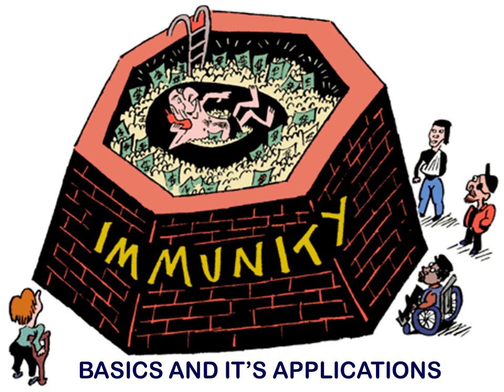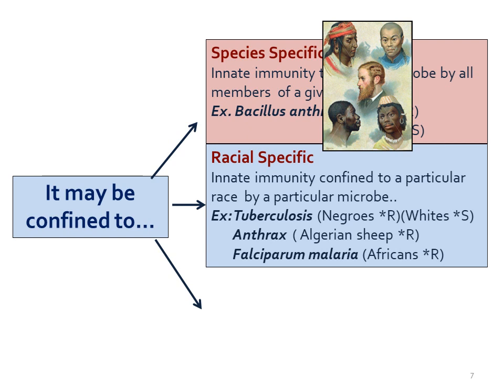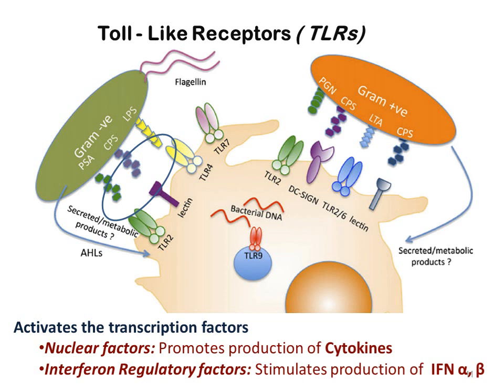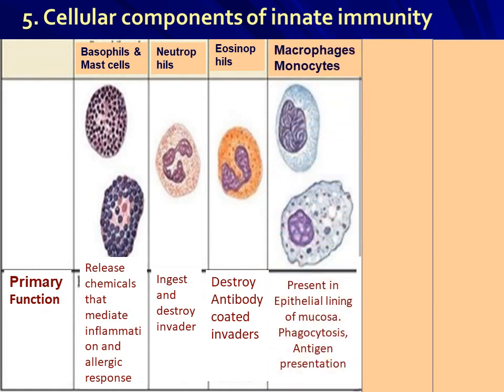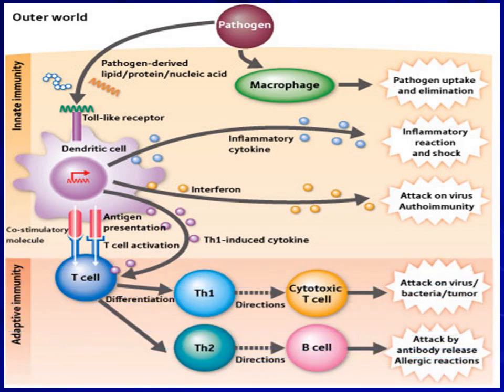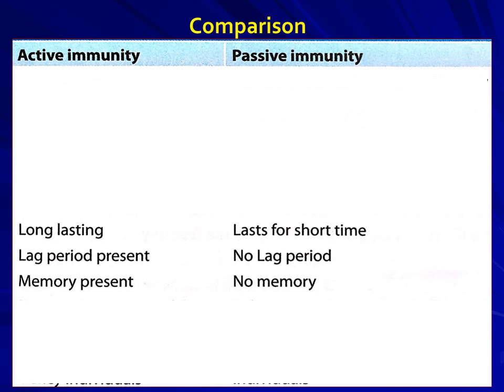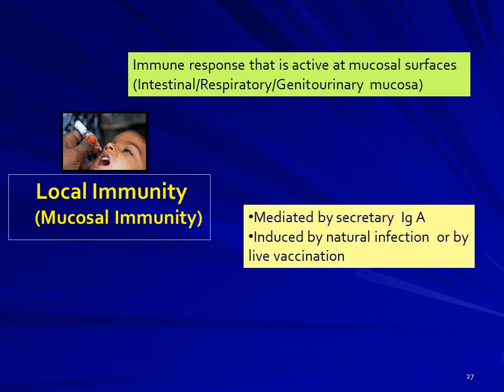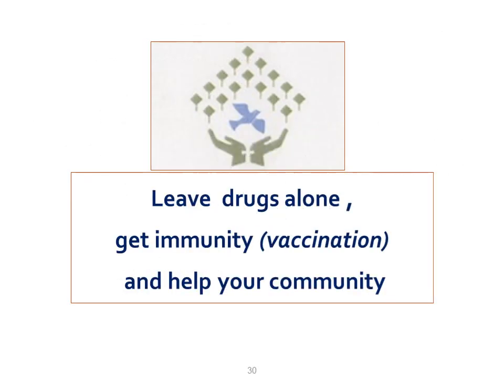IMMUNITY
This topic will enlighten about the definition and types of immunity. Factors influencing immunity. Principles of immunity while developing the vaccines